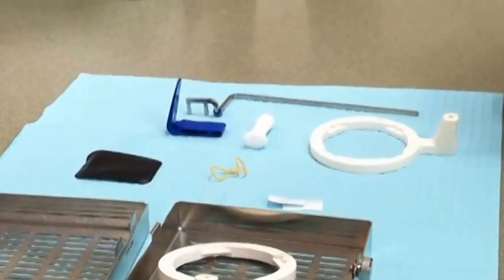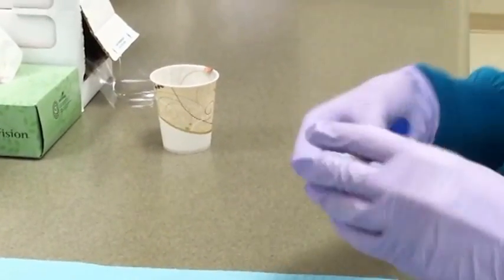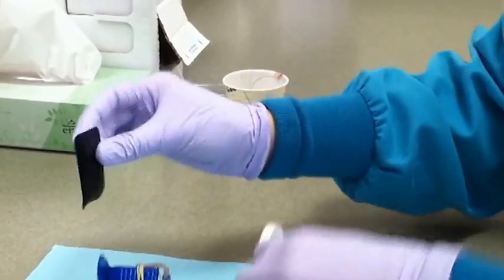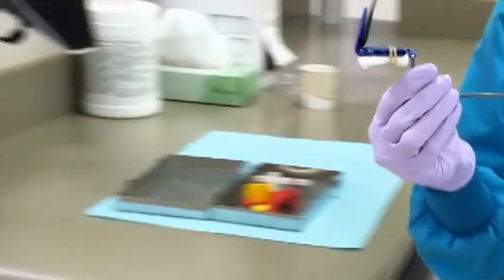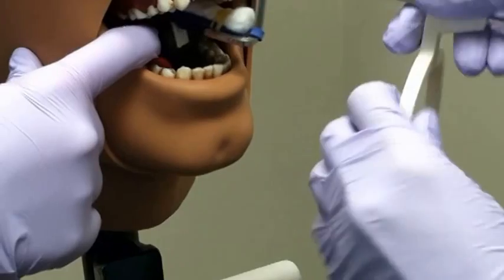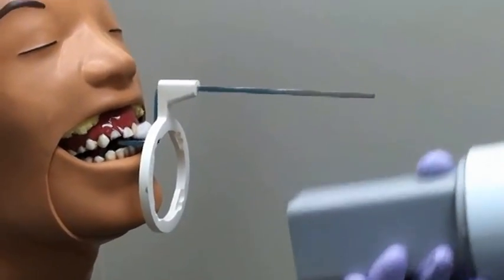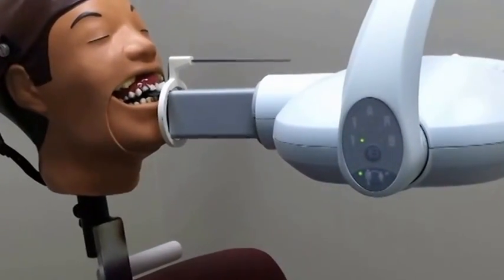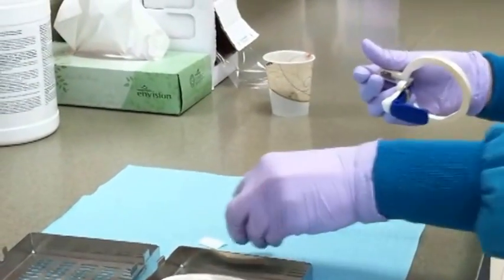Mandibular lateral incisor and canine periapical radiograph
Instructions on how to make a mandibular lateral incisor and canine periapical radiograph.  UNMC COD Hygiene Class of 2013.